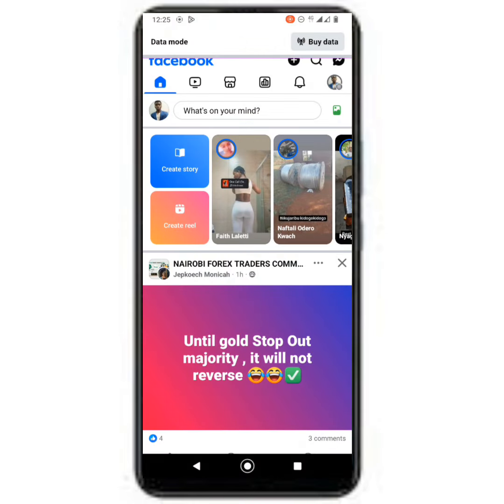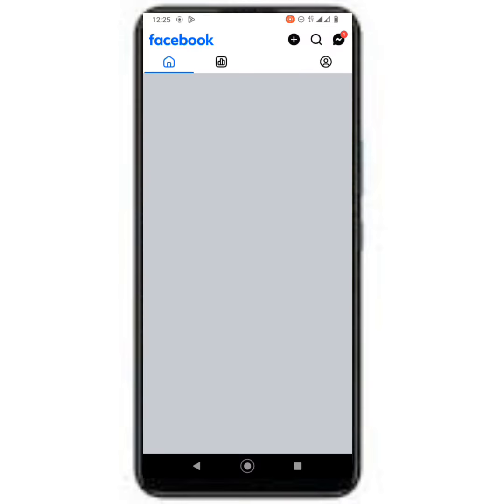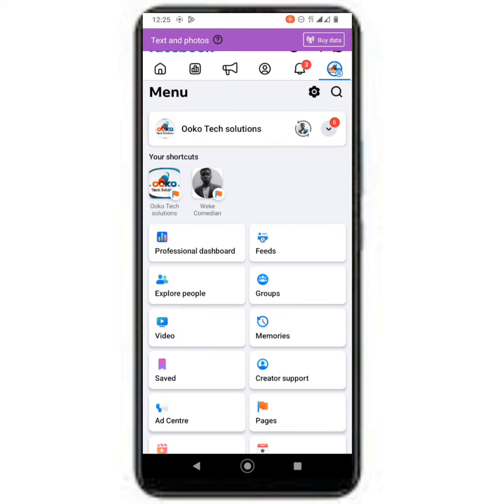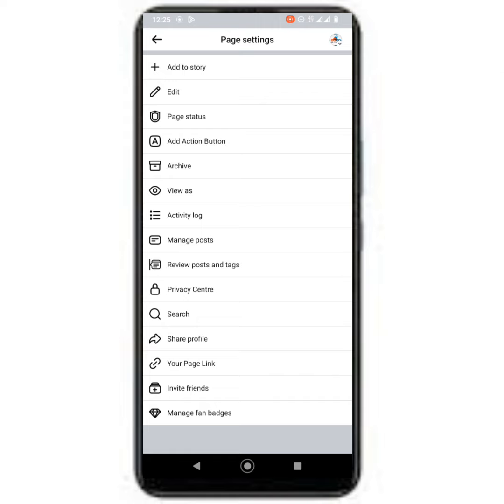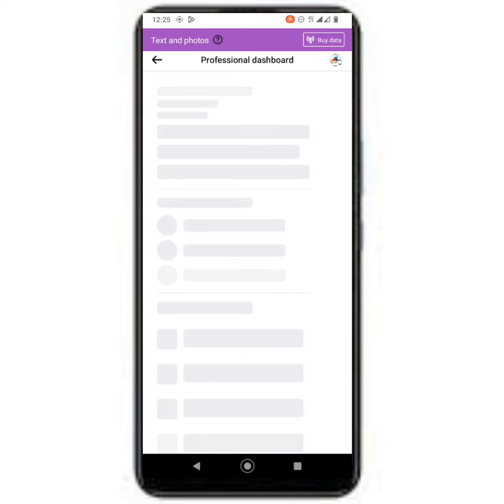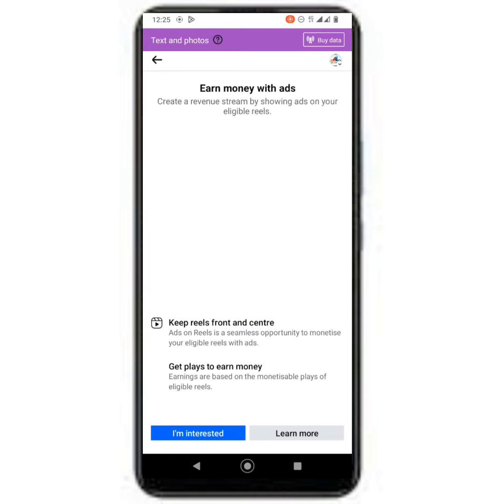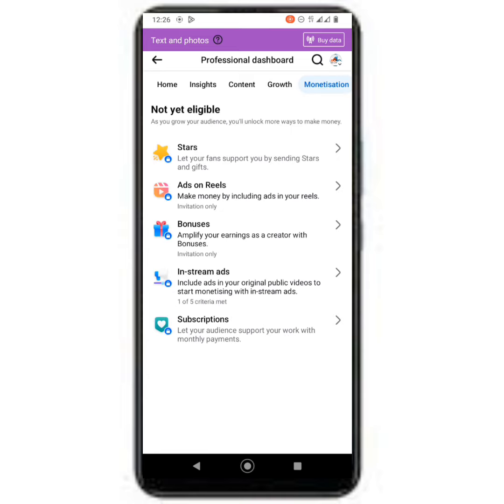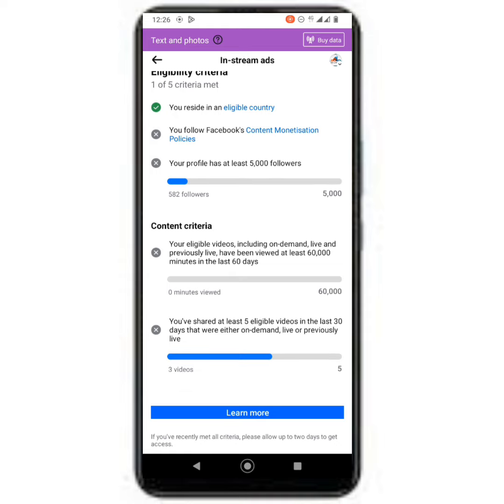How to Check Your Eligibility for Facebook Monetization | Step-by-Step Guide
Discover how to find out if you're eligible for Facebook monetization with our easy-to-follow guide. Learn the key requirements and steps to check your status, ensuring you're on the right track to start earning from your Facebook content. Perfect for creators and businesses looking to monetize their presence on Facebook.